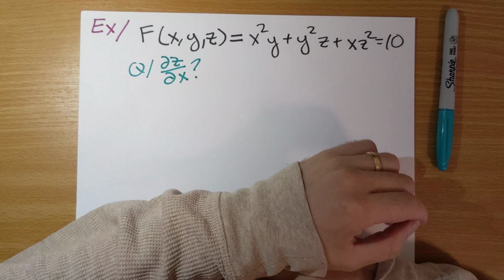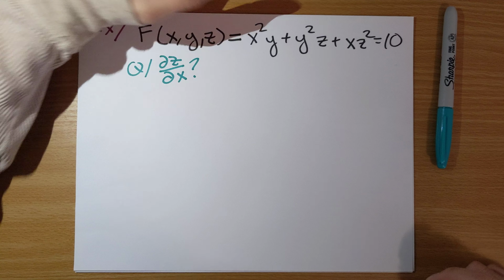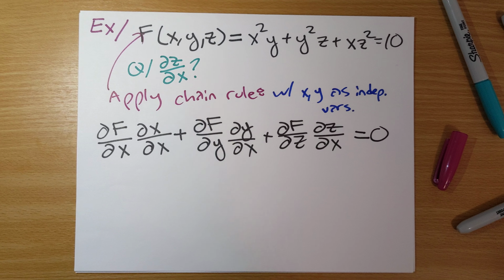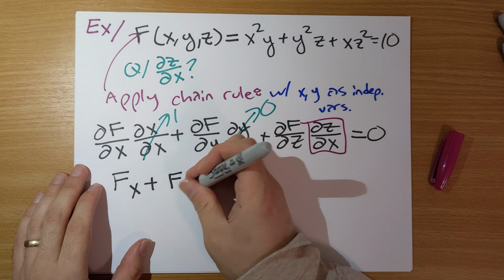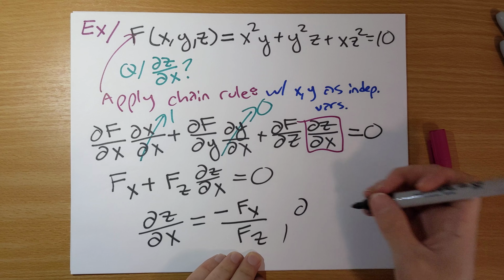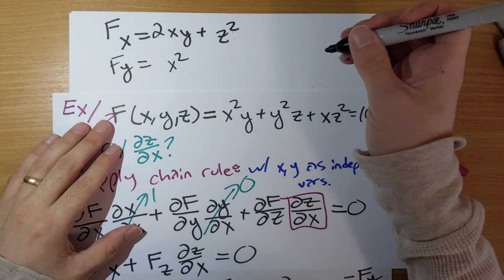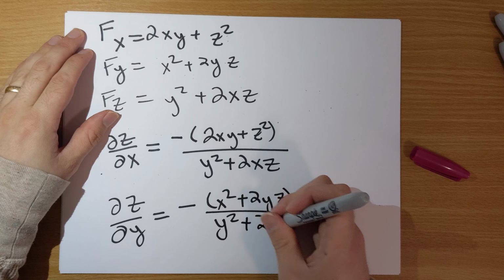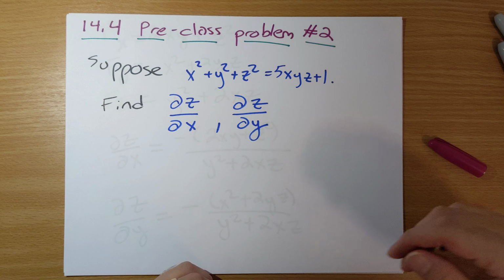implicit differentiation and the chain rule 2